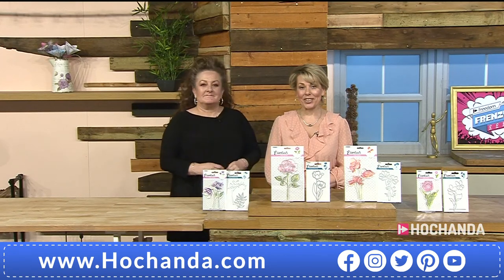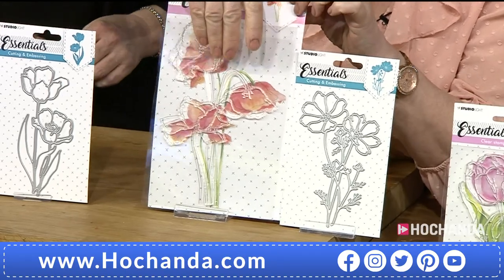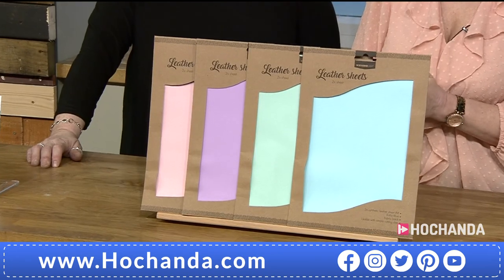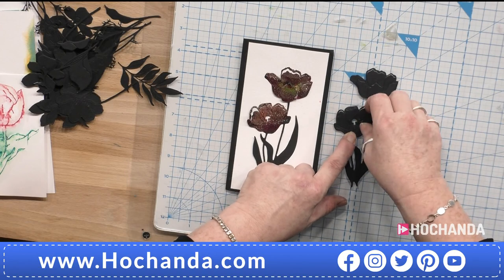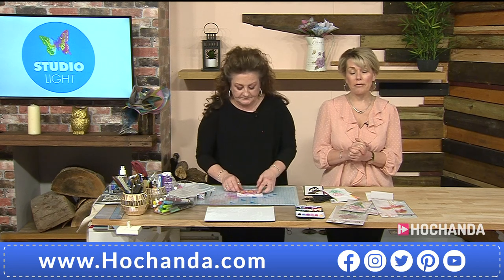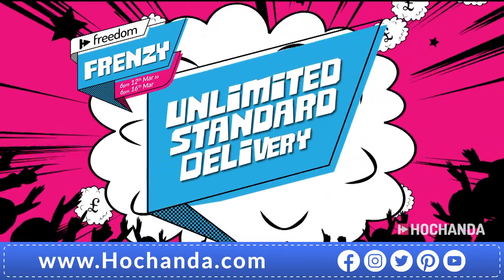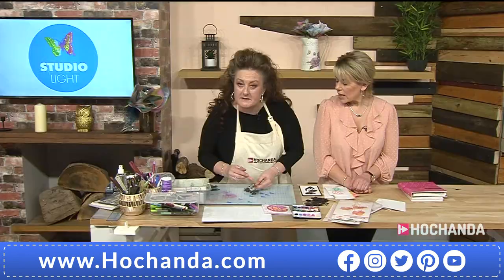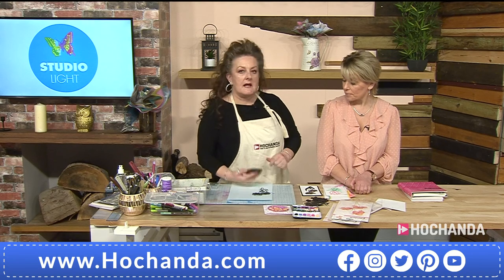Inspirational Crafting Tutorials with Studiolight and Lou Withers at Hochanda!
Join Lou Withers for an hour of crafting and inspiration with Studiolight! Tune in for the brand new Essential Florals Collection in addition to die cuts, leather sheets and more!